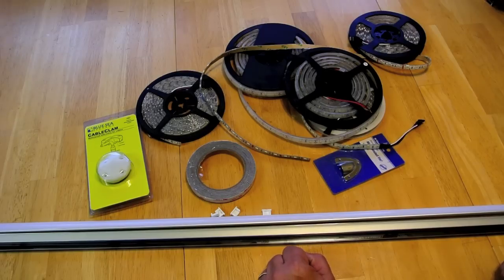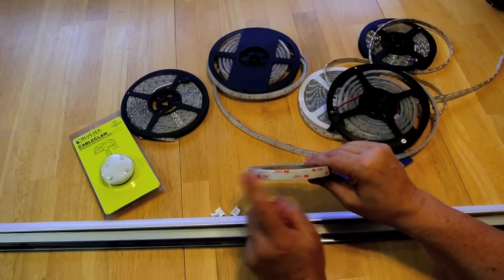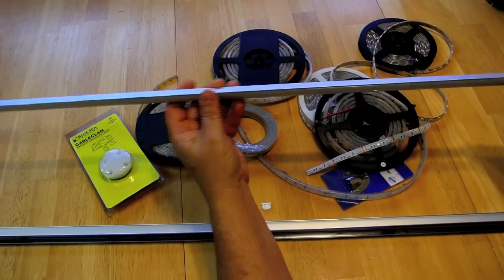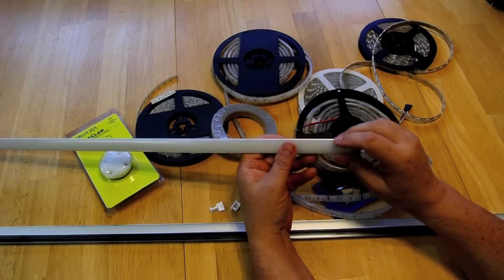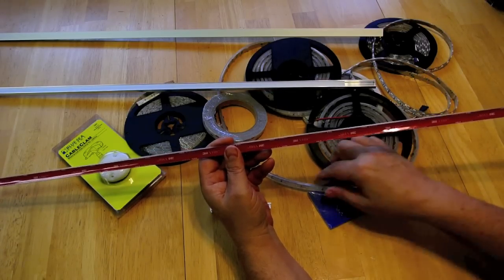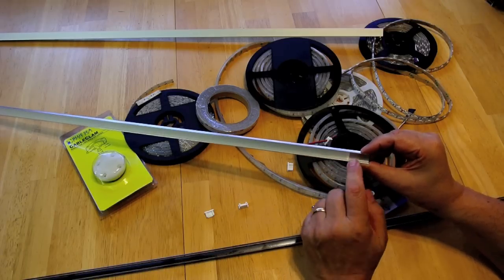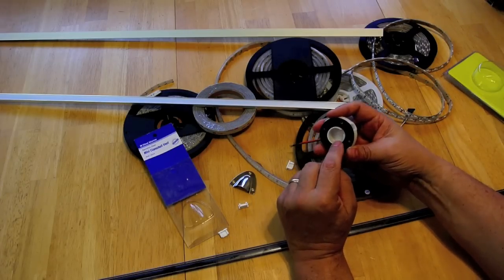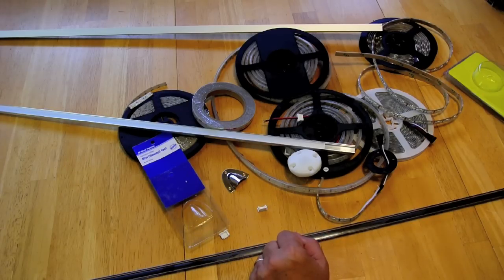Adding a LED strip to your RV (Part 3 - mounting options)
In this third  part, I will discuss the various mounting options you can use to securely attach your LED strip.

 Finally, there has been a few requests as to the source of the monochrome "kit" that I recommended. Here is that source: